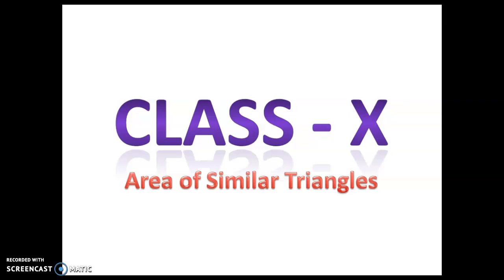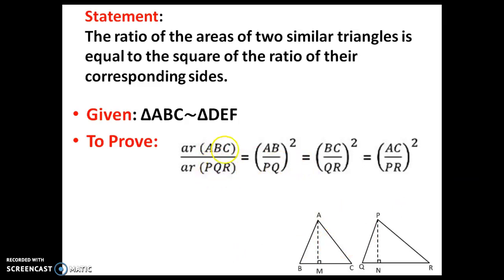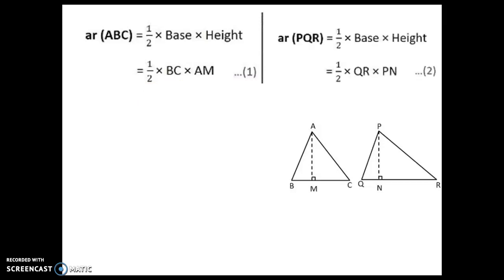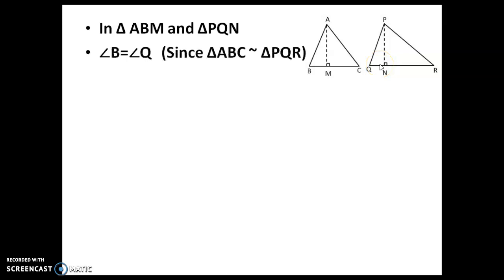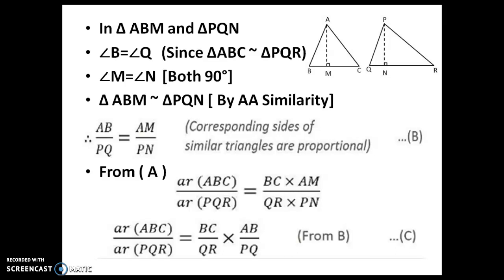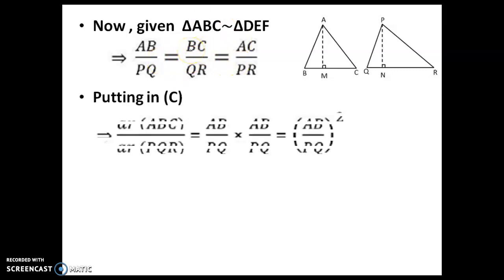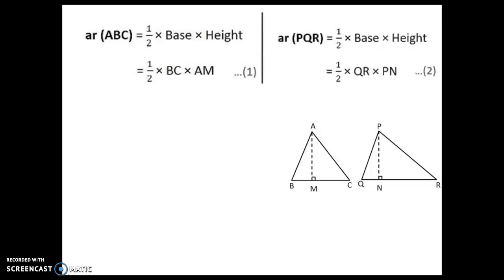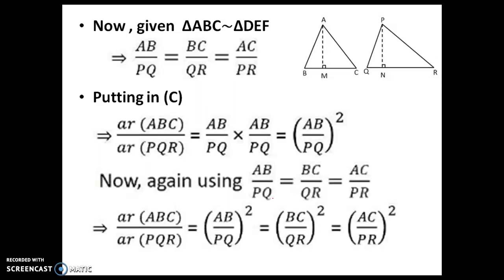10 th Maths Area of Similar Triangle